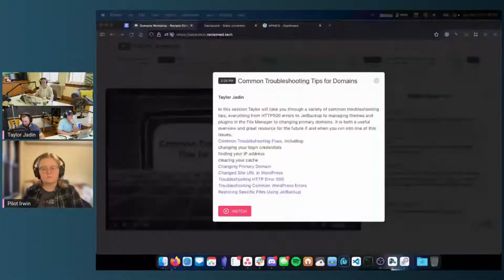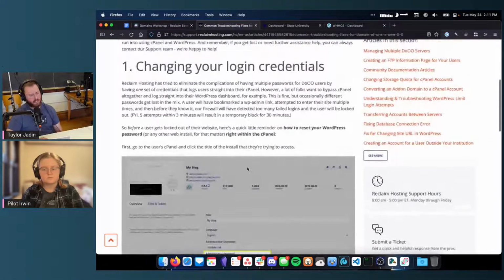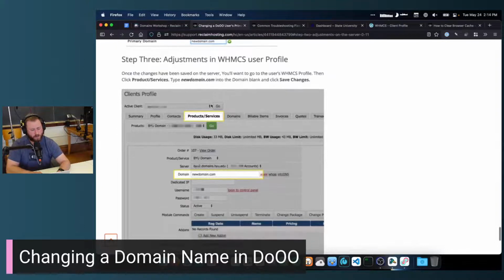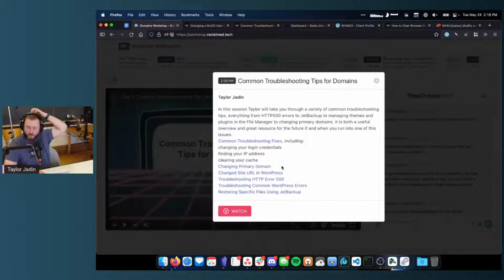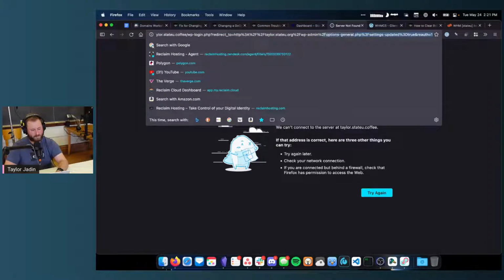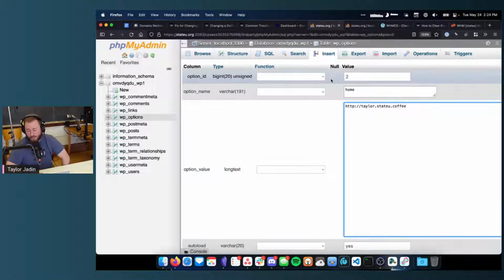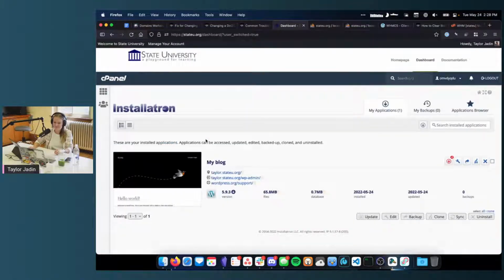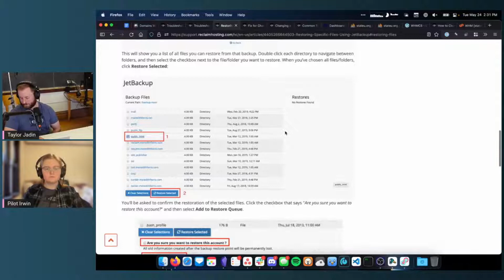Day 1: Common Troubleshooting Tips for Domains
Helpful tips to keep in your back pocked when administering and supporting Domain of One's Own.